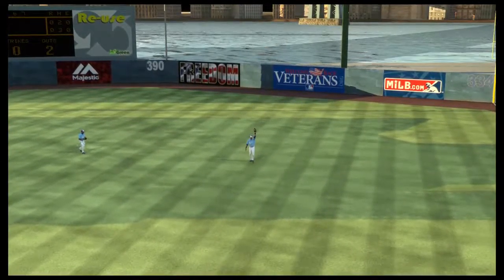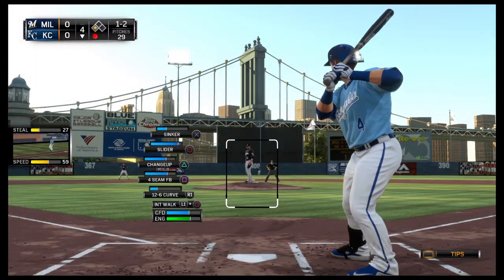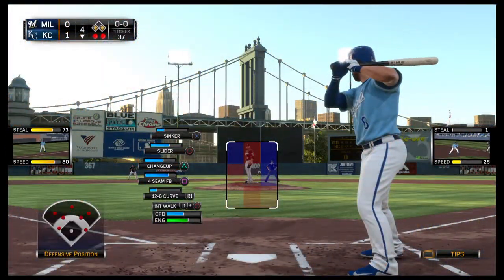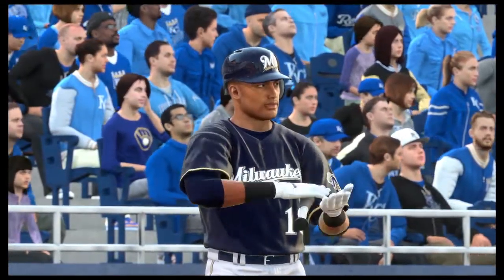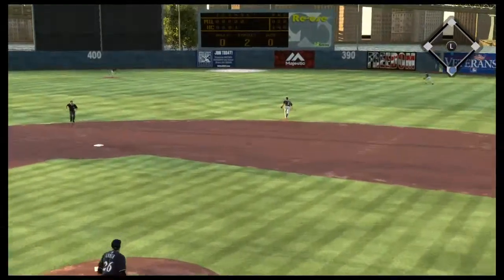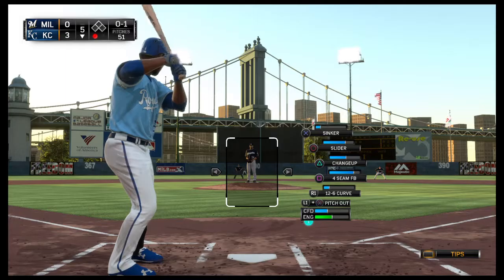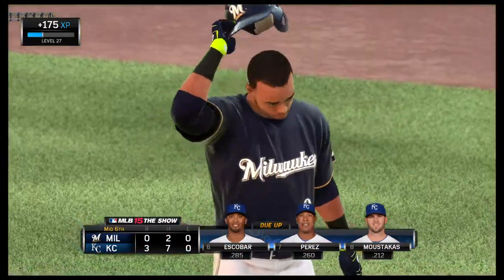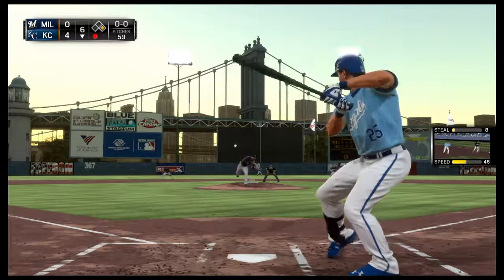MLB® 15 The Show™ Me vs austin part2